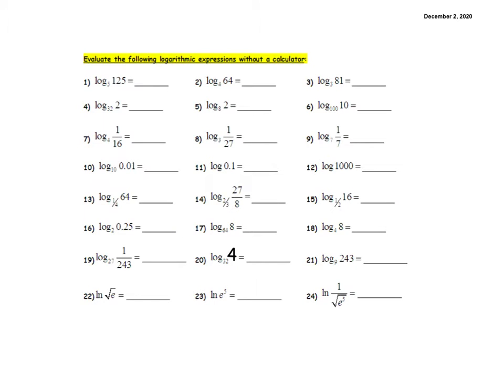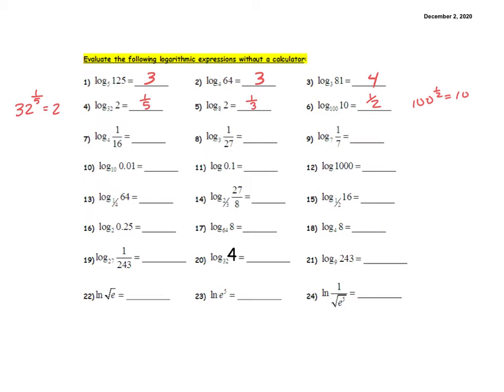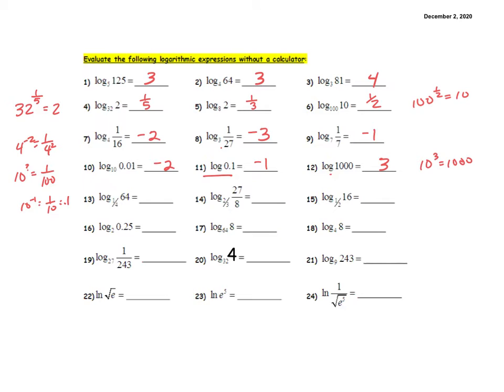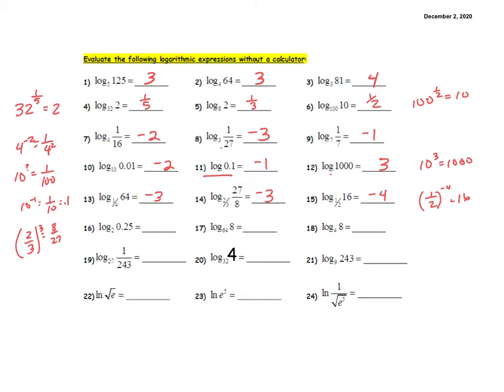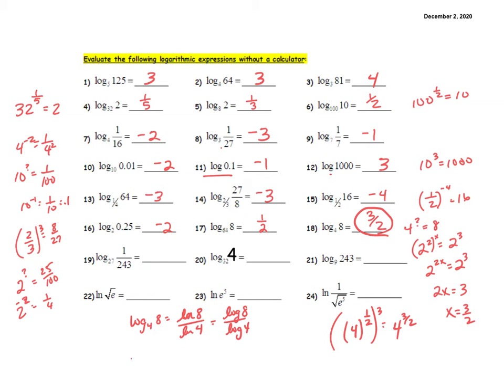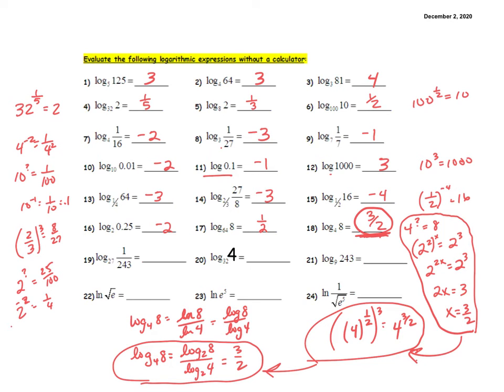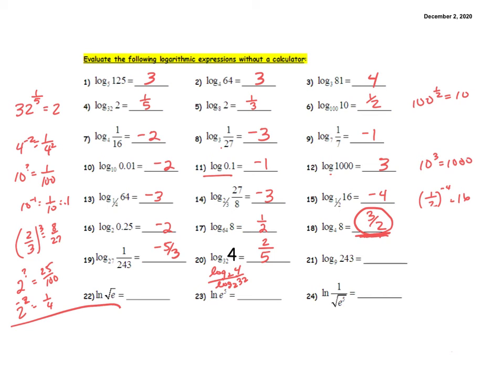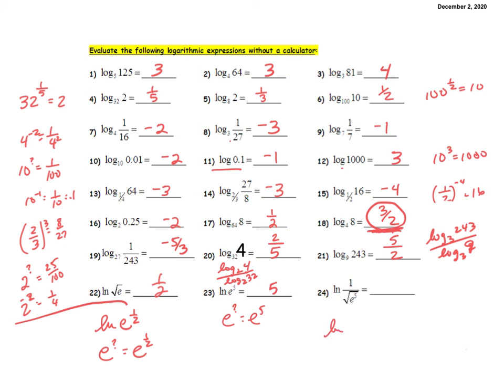3.3 Notes - Evaluate Logarithms